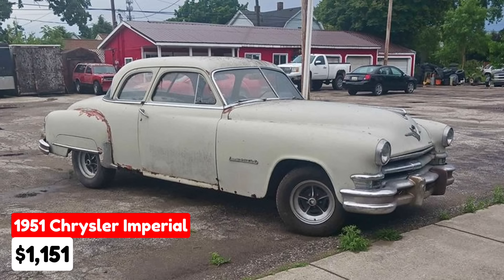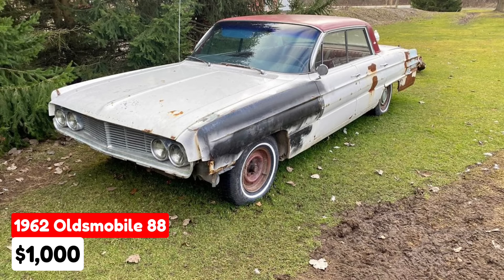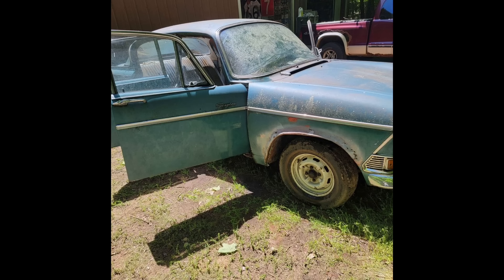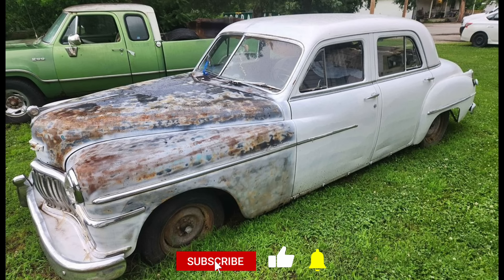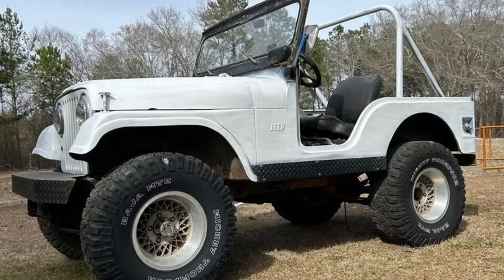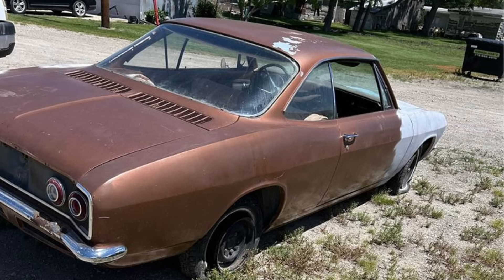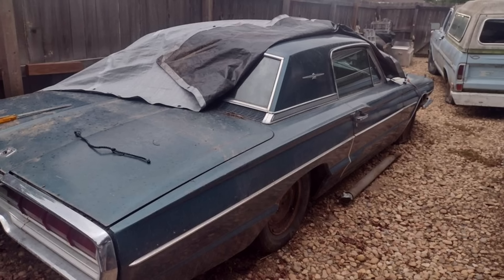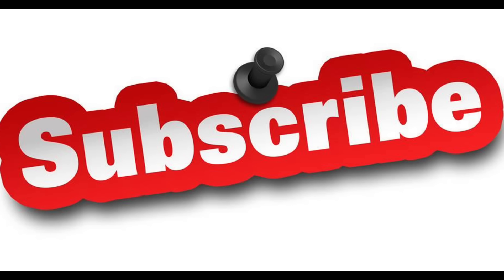Top 20 Classic Cars Under $2,000 – 50s and 60s Projects On Sale!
Attention car enthusiasts! Feast your eyes on our latest discovery – 20 classic cars from the 50s and 60s, ready to be brought back to life!